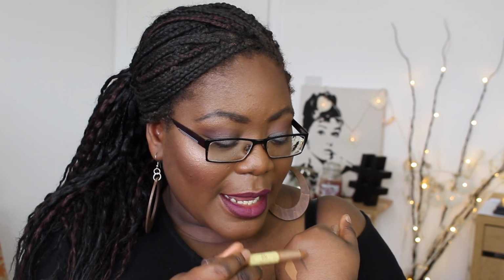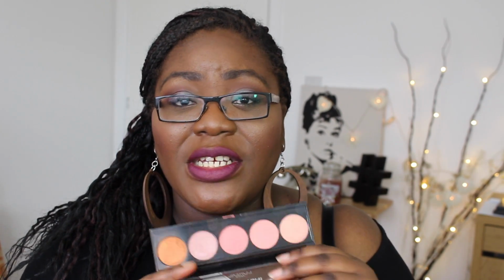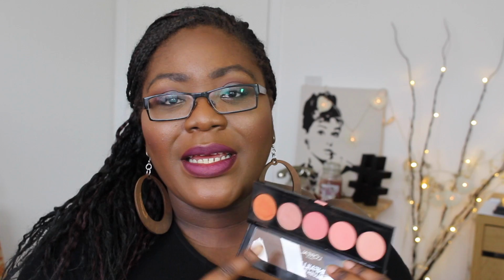FEBRUARY FAVOURITES & FLOPS | 2017 | Beautybreakswithvicky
Hi loves! Hope you've all had a lovely January! Here are my faves and fails for this month. Hope you enjoy it. Speak soon, Vicky x

PRODUCTS MENTIONED!

DISCOUNTS!!

💋FIND ME HERE TOO!

*All products are purchased by me unless otherwise stated.